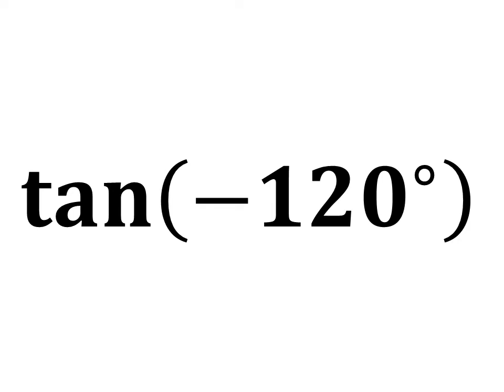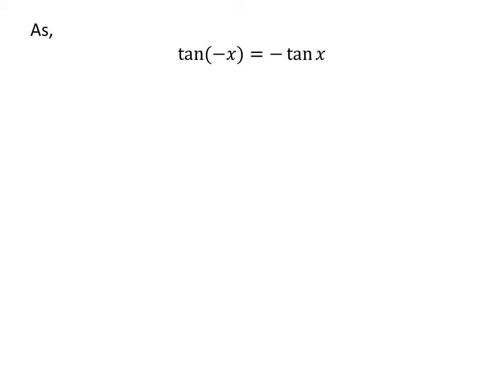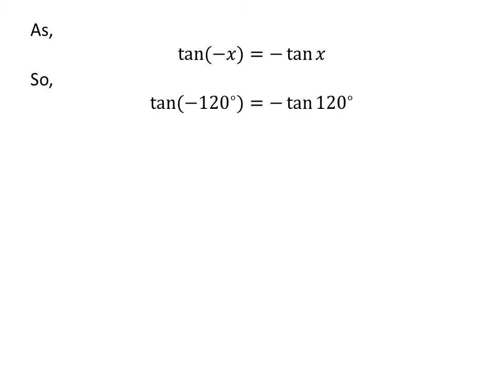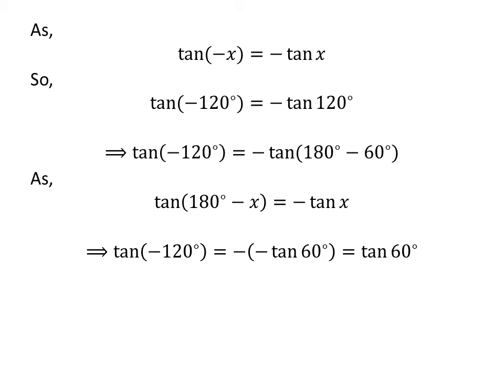tan(-120) | Second Method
In this video, we learn to find the value of tan(-120). Here I have applied tan(-x) = -tan(x) identity to find the value of tan -120. The URL of the video explaining step by step ‘How to prove the identity tan(-x) = -tan(x)?’ is given below.

Also I have applied tan(180 - x) = -tan(x) identity to find the value of tan(-120). The URL of the video explaining step by step ‘How to prove the identity tan(180 - x) = -tan(x)?’ is given below.

Other topics of the video are:
tangent of -120 degree
Value of tan(-120)
What is the value of tan(-120)?
How to find the value of tan(-120)?
Value of tan-120
Value of tan -120
Value of tangent of -120
What is the value of tangent of -120?
How to find the value of tangent of -120?